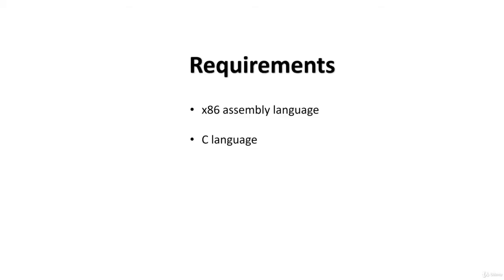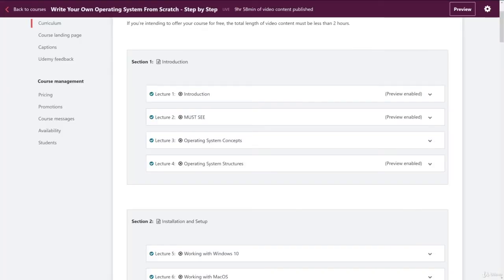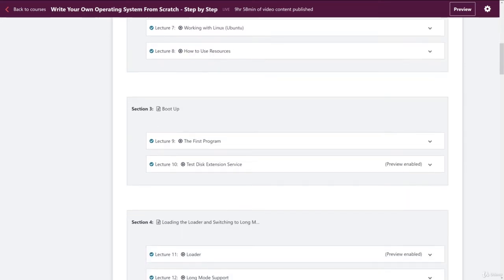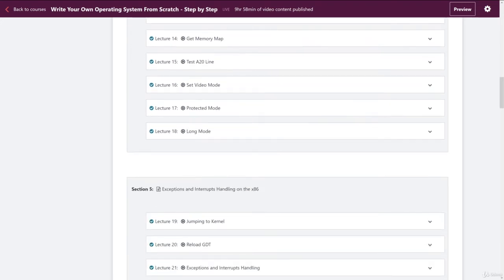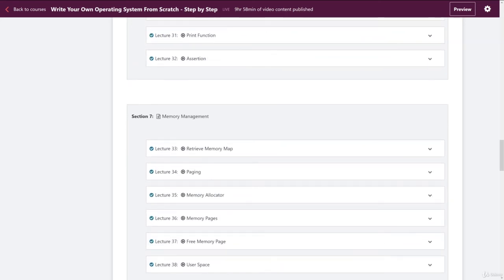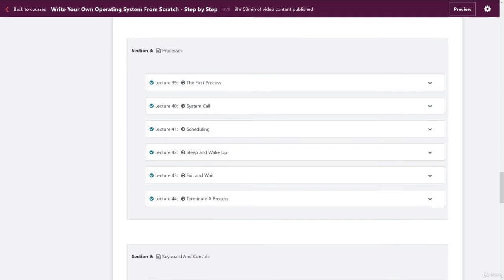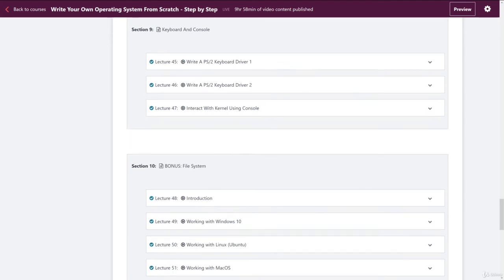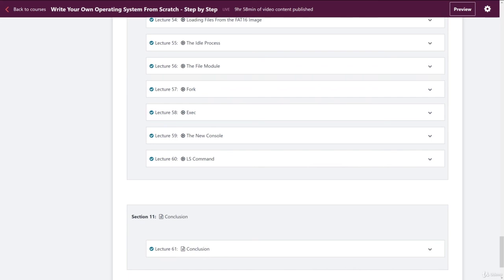Write Your Own Operating System From Scratch - Step by Step - learn Operating Systems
Best Operating Systems Course
Build your own 64-bit operating system - for the x86 architecture
Be able to build a simple operating system for the x86 architecture.,Understand real mode,Understand protected mode and long mode,How to handle interrupts and exceptions in the 64-bit mode,How to write OS kernel with the assembly code and C code,Be able to write print function to print characters on the screen,Be able to build a memory manager using x86 paging mechanism,How to write timer handler for the process manager,How to build a process manager to schedule processes and change them among different states (sleep, ready, killed),How to implement system call module to make user programs running in the system,Write a keyboard driver (PS/2),Write a simple console and interact with OS kernel using commands,Be able to write a simple file system module which supports reading fat16 system.
Basic Knowledge of x86 Assembly Language and C Language,A test computer and USB flash drive (If you want to run the OS on a real machine),Welcome to write your own 64-bit operating system course.,This course teaches you how to build a simple operating system from scratch. It covers basics about the x86 architecture and low-level programming. In this course, we will take you through the process of building a small working system step by step.,The first part of the course teaches all you need to know (processor modes, paging, exceptions and interrupts handling, etc.) before you can build the kernel on the x86 architecture. In this part, we will see how to prepare for mode switching. We switch from real mode to protected mode and then jump to long mode. Our kernel is running in 64-bit mode. After we switch to 64-bit mode, we will see how to handle exceptions and interrupts, how to switch between kernel mode and user mode.,The second part of the course teaches you how to build kernel modules such as processes, memory management, interrupt handling, etc. In this part, we will see how to write a keyboard driver and a console, how to interact with the OS kernel using the console. After finishing this part, you should know how to write user programs and make them run in your own operating system.,,In this course you will learn:,How to build a simple operating system for the x86 architecture.,Understand real mode,Understand protected mode and long mode,How to handle interrupts and exceptions in the 64-bit mode,How to write OS kernel with the assembly code and C code,Be able to write print function to print characters on the screen,Be able to build a memory manager using x86 paging mechanism,How to write timer handler for the process manager,How to build a process manager to schedule processes and change them among different states (sleep, ready, killed),How to implement system call module to make user programs running in the system,Write a keyboard driver (PS/2),Write a simple console and interact with OS kernel using commands,Be able to write a simple file system module which supports reading fat16 system.,,At the end of the course, you should be able to develop your own 64-bit operating system.,Students who learned the operating system concepts and want to put them into practiceStudents curious about the fundamental mechanisms used in the OSPeople who want to build a hobby OS but don't know how and where to start,Students who learned the operating system concepts and want to put them into practice,Students curious about the fundamental mechanisms used in the OS,People who want to build a hobby OS but don't know how and where to start